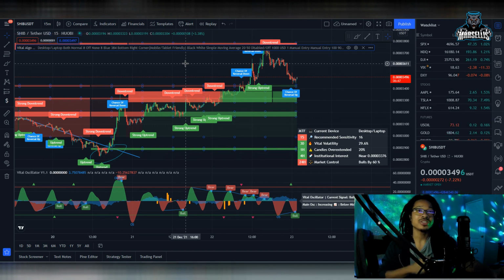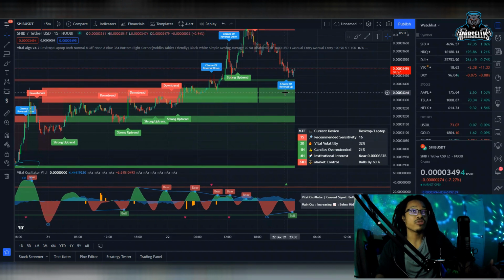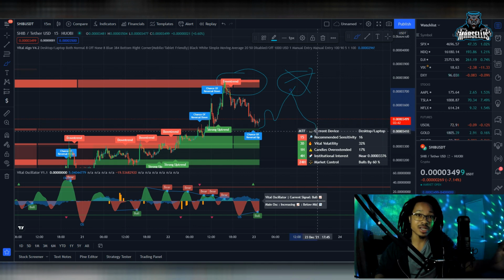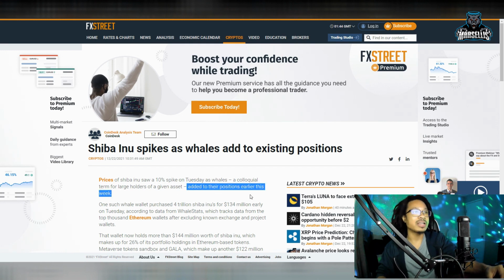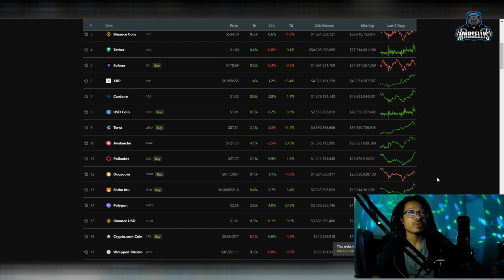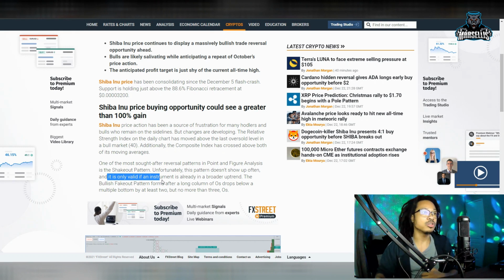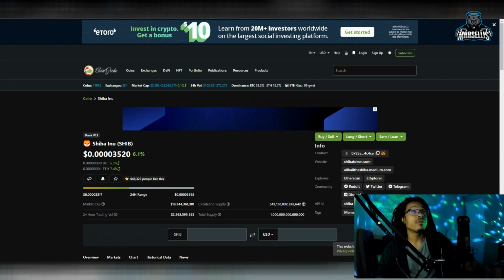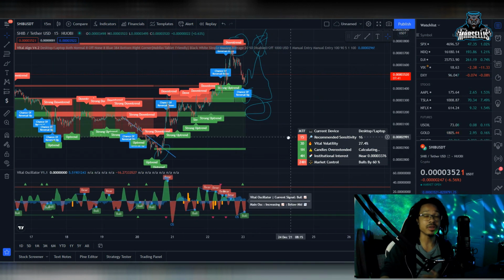SHIBA INU IS PRESENTING BULLISH SIGNALS! SHIBA INU TECHNICAL ANALYSIS & PRICE PREDICTION 📈